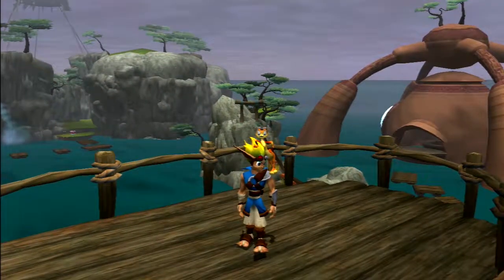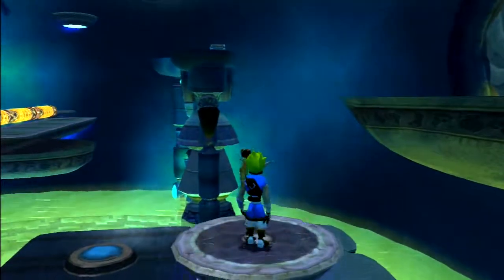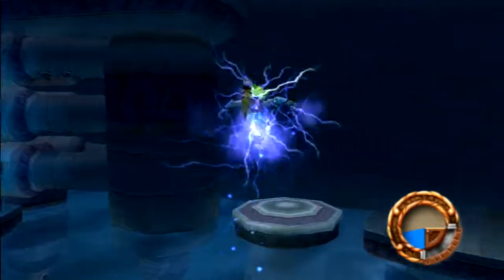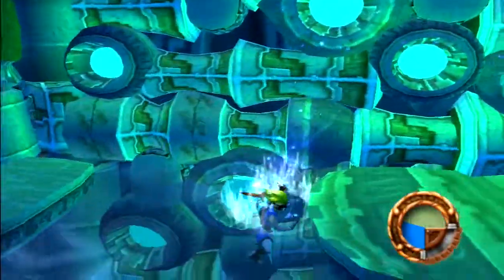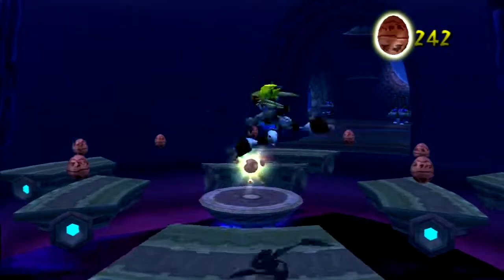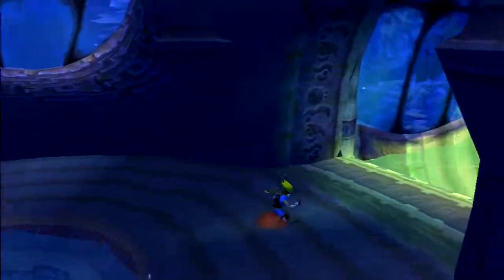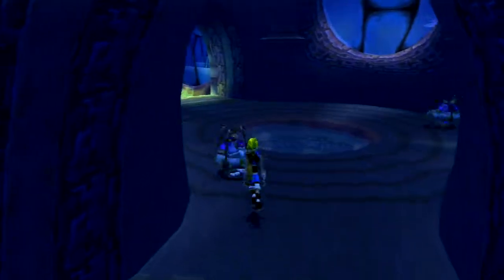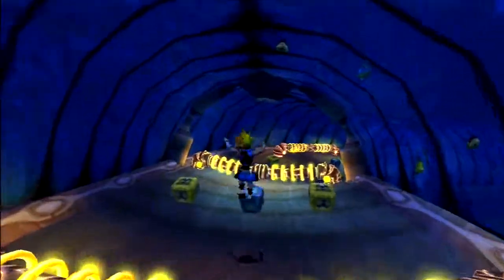Jak & Daxter: The Precursor Legacy - Part 7: The Colors of Evil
All underwater bases are colorful, but these colors are out to kill you. Especially the purple stuff, that one is always tricky...

Well, I guess we're about ready to begin our epic quest. Not that I'm really in the mood after hearing about all those Daxter-eating carnivores and rivers of molten lava. What is this quest for again? To find the most excruciatingly horrible way to die?
 - Daxter, Official Game Manual.